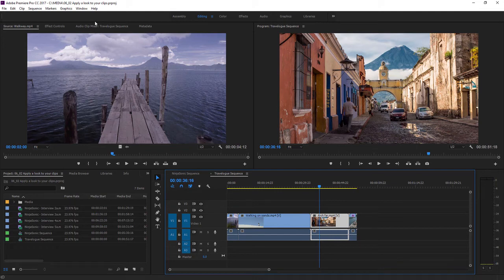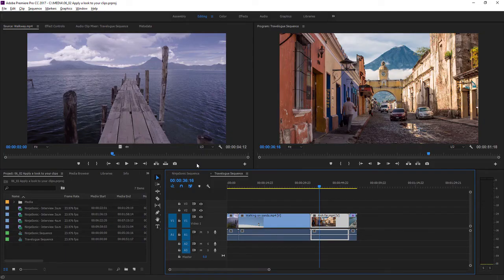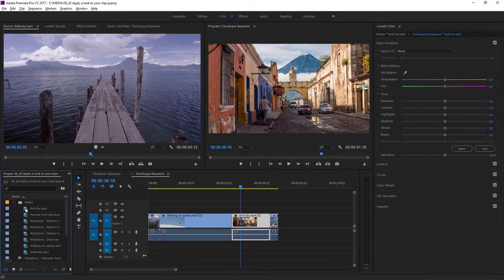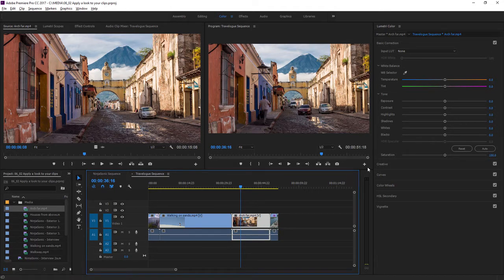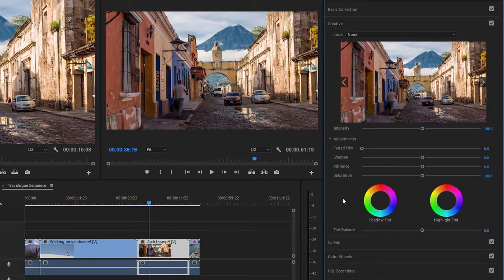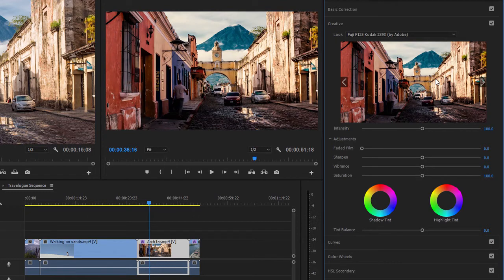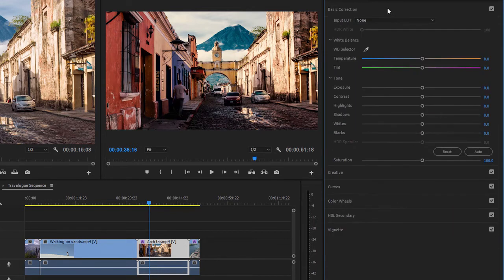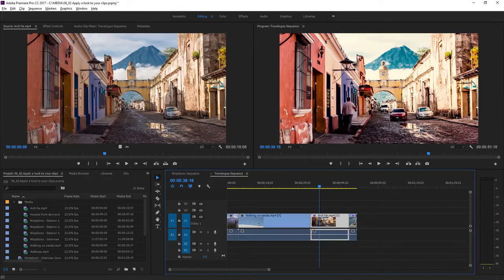Adobe Premiere - Apply a Look to your clips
The Lumetri Color panel comes with several nuanced and subtle filmic Look presets you can use as a starting point for your own color Look.

What you learned: Apply a look

Switch to the Color workspace by choosing Window - Workspaces - Color.
Open a clip in the Source Monitor to see its original appearance side-by-side with the version you’re working on in the sequence.
In the Lumetri Color panel, use the Look drop-down menu to apply a Look, or use the Looks Preset Thumbnail viewer (-) to browse Looks, and then click the preview to apply the Look to the clip.
Combine a prebuilt Look with other adjustments in the Lumetri Color panel.
Switch back to the Editing workspace when you are done.